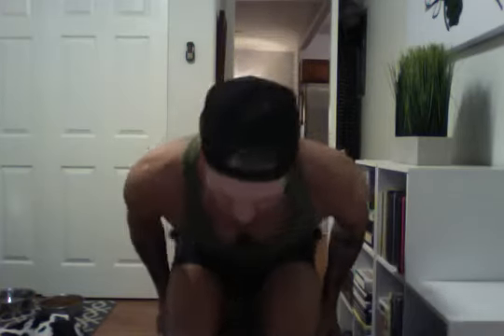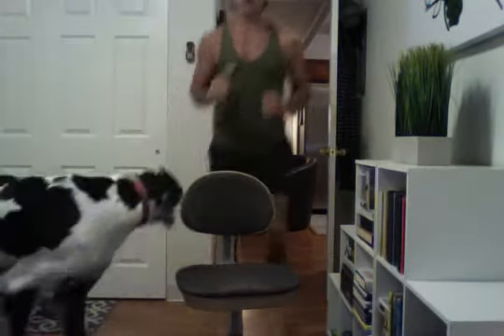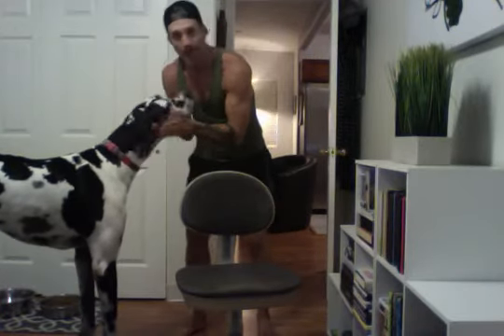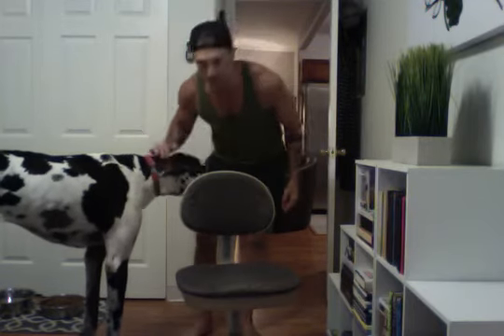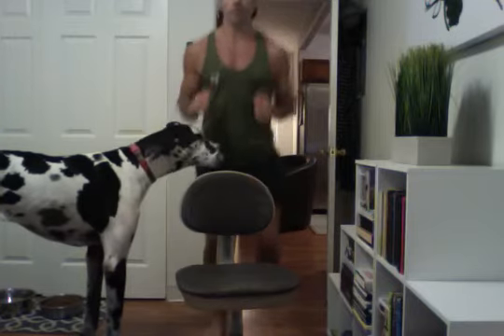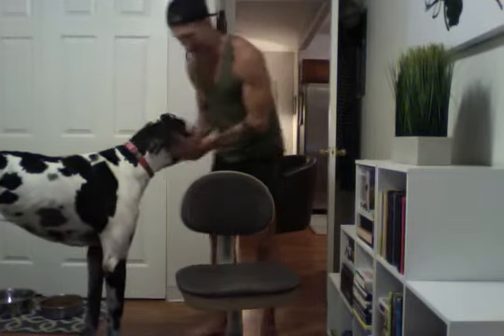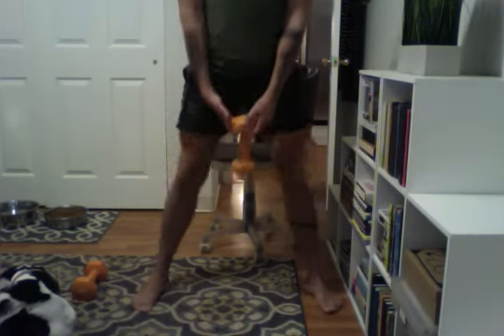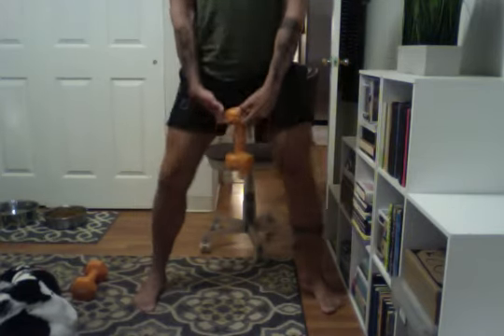@ Home Workout!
I love to share my knowledge! These videos focus on various techniques related to cycling, yoga, working out, nutrition, health and fitness.